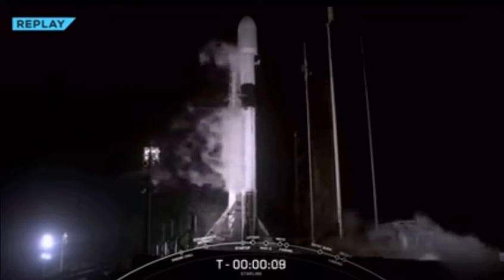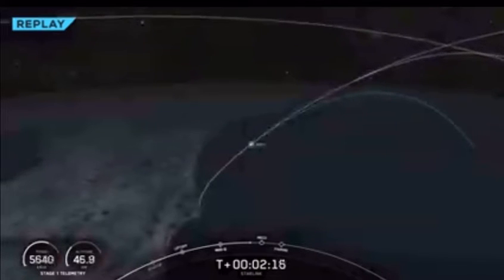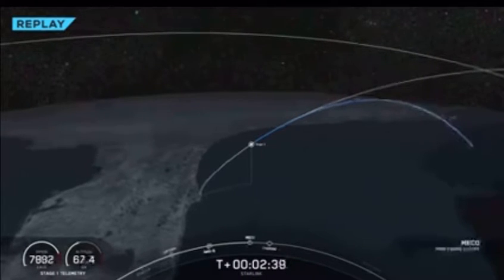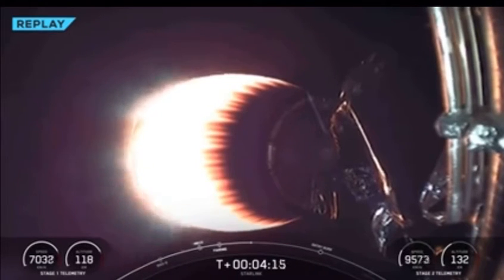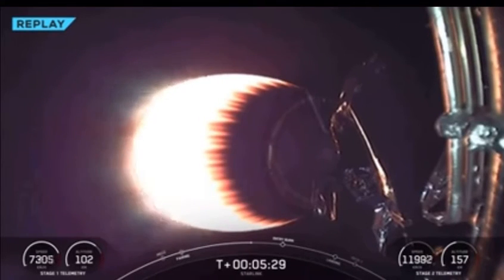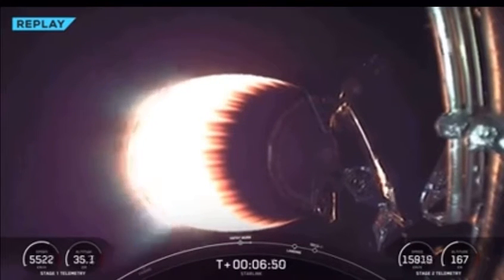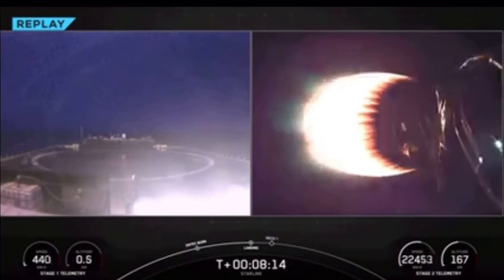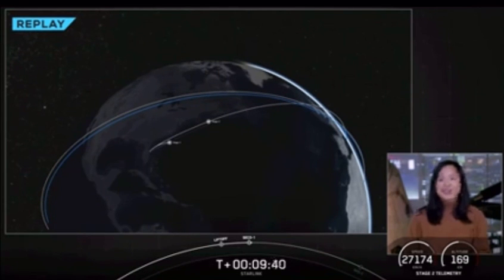Starship falcon 9 launch of 60 star link satellite from LC 39A Kennedy space centre Florida Thursday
Starship falcon 9 launch of 60 star link satellite from LC 39A Kennedy space centre Florida Thursday March 4 3.24am